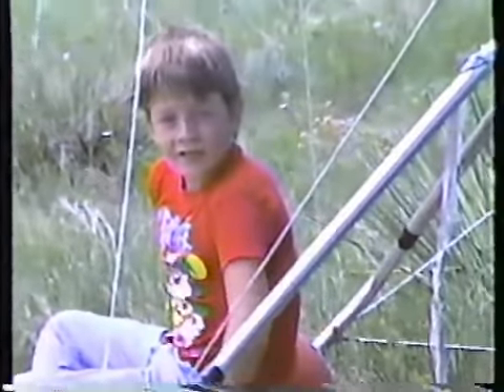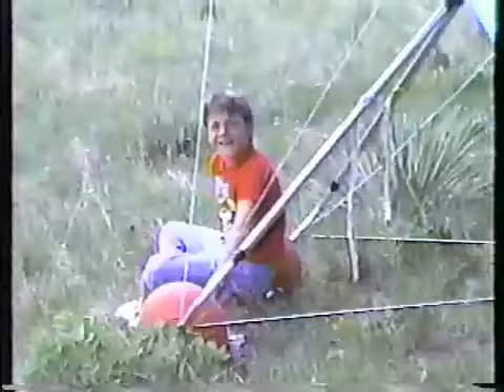David Wilbur Jr demonstrate how to do loops with Hang glider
Hello everyone welcome back to Dubzanator this video I show you how to do a loop on the ground. Just imagine you are flying and try this what I do in this video you will be doing loops in no time. Gotta use your imagination. Hope you enjoy